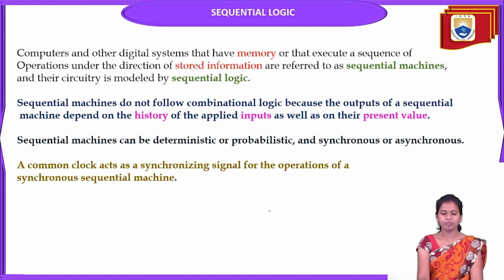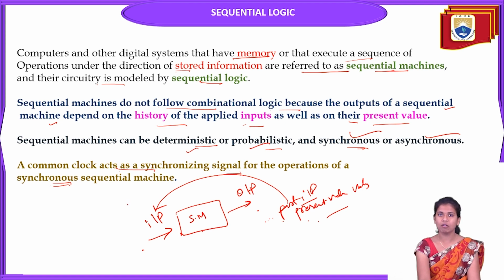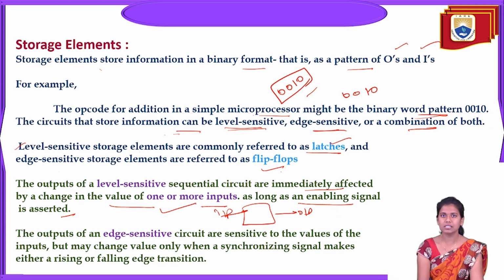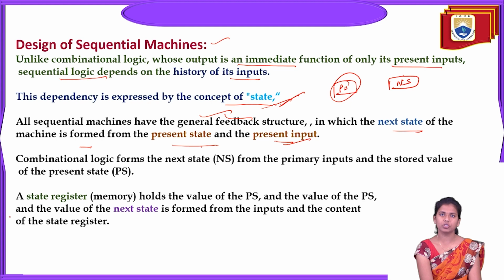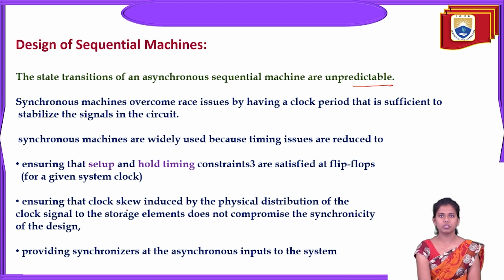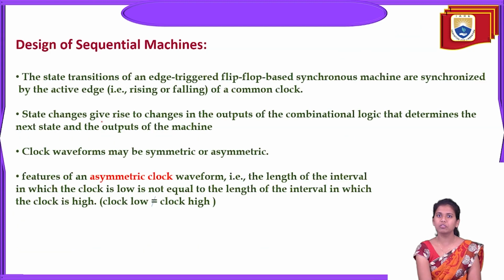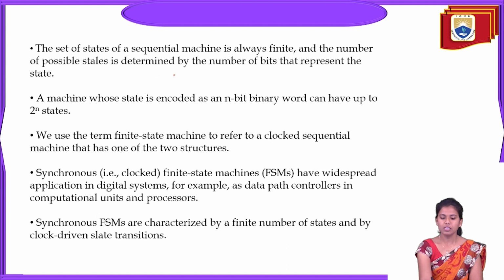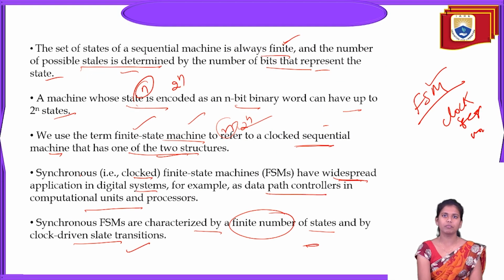Sequential Logic by Ms. Y Meghamala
Sequential Logic by Ms. Y Meghamala | IARE

Telangana, India.